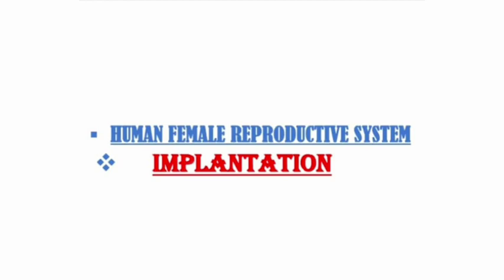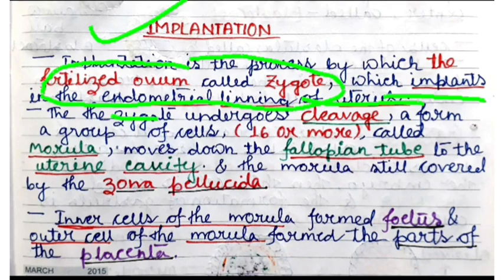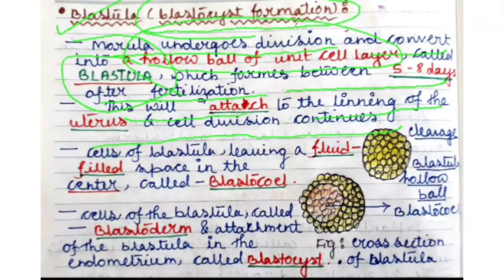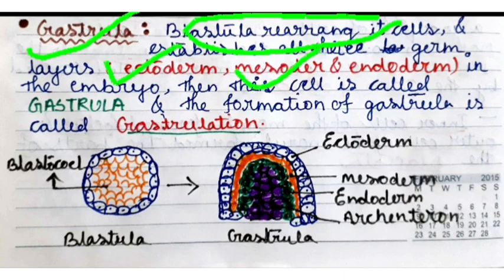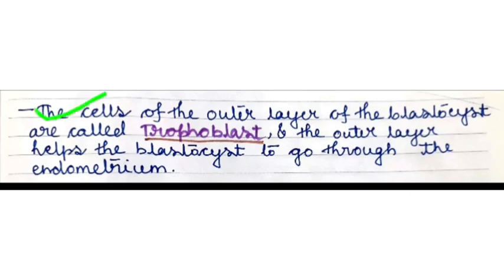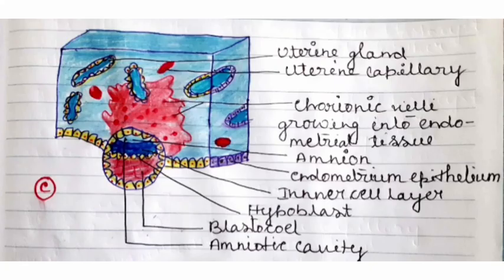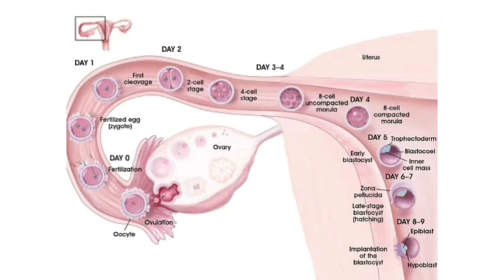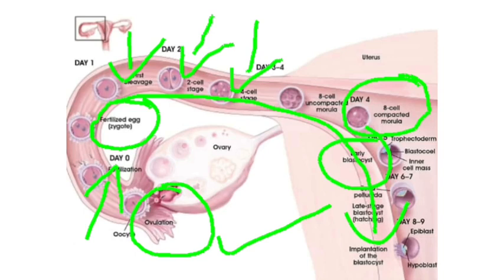bloom_science IMPLANTATION (Human reproductive system) For class 12, B.Sc, M.Sc & Medical students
In this video lecture I have discussed about IMPLANTATION that is a very important topic under Female reproductive system..
This lesson is about what is Implantation & the formation of Morula ,Blastula , & Gastrula.
Hope this lesson will definitely help you in your study..This lesson is for higher secondary students & also B.Sc , M.Sc & medical students...so watch the video till the end..to get all important information regarding this topic..And if you like the video lecture please like, share, & subscribe my channel to get more updates.